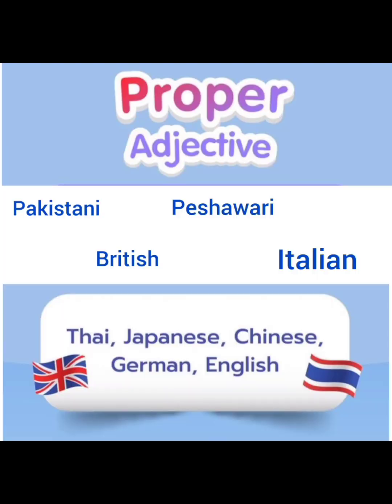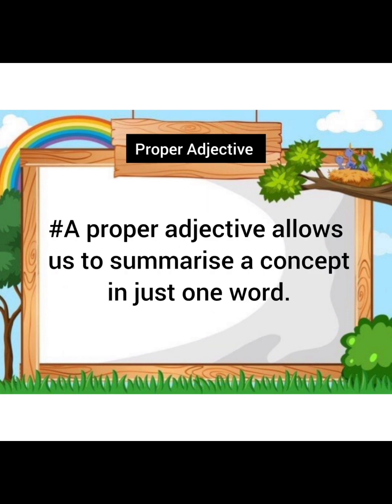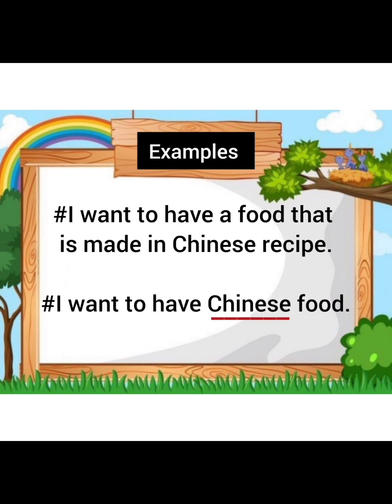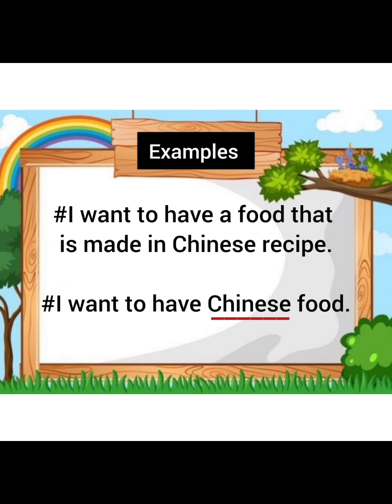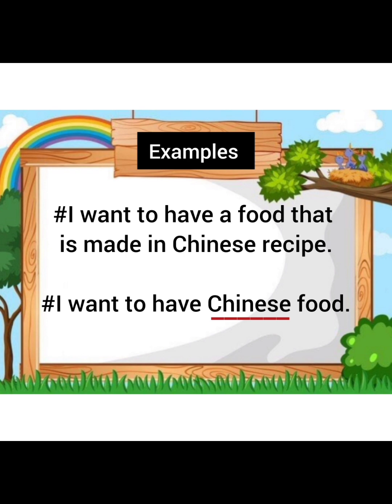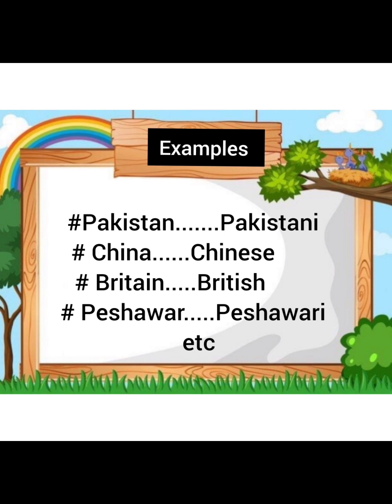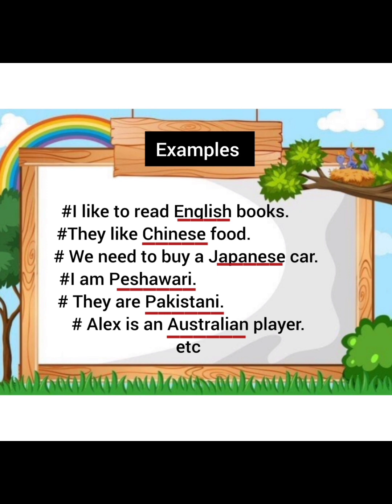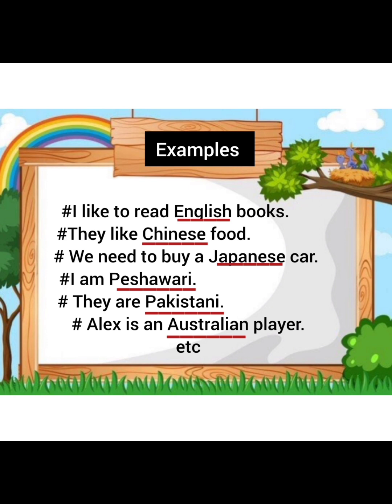Proper Adjectives by Saira Mubeen